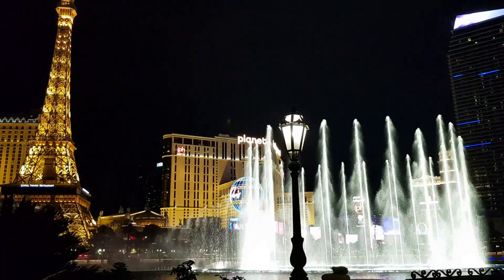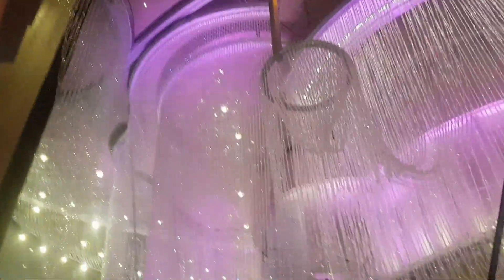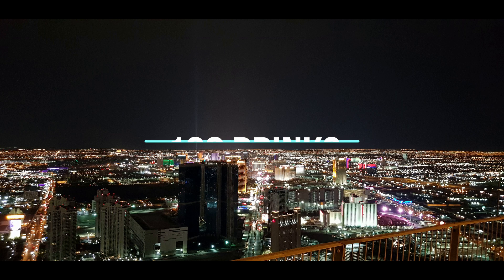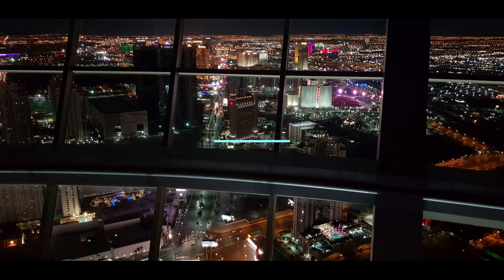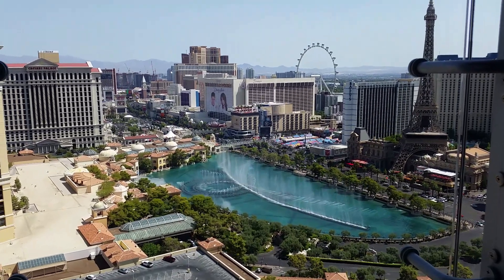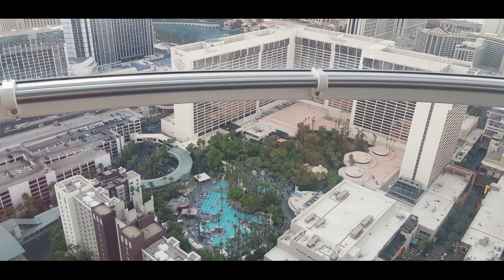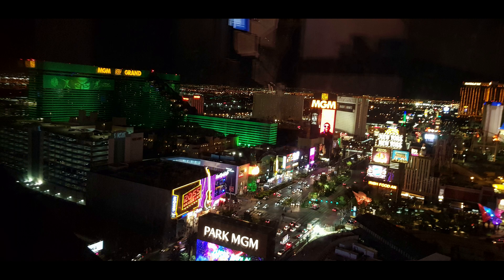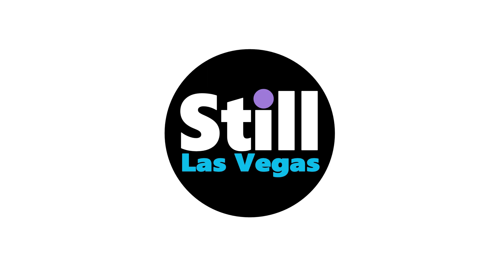5 Interesting Bars in Las Vegas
5 Interesting Bars in Las Vegas - in this video we are sharing with you some great Las Vegas bars that you wont want to miss out. These bars are not your typical bars they each have something interesting and unique to offer.
Starting with the Chandelier bar in the Cosmopolitan of Las Vegas - this bar is really unique as it is located inside a three storey Chandelier! Each floor has its own bar with a different drinks menu and we would recommend the middle floor. This floor has an amazing cocktail menu and a beautiful crystal backdrop with a luxurious feel.

We also talk about the Rhumbar which is a relaxed bar at the Mirage - seating is located outdoors and this bar offers the chance for you to get talking with other people while in Vegas as you tend to be seated at a table with others.

Another unique bar in Las Vegas is the High Roller Happy Hour bar pods. The High Roller Observation Wheel in Vegas offers you the opportunity to book a pod with a bar. You will be able to drink as much as you want on the 30 minute experience and you will also be able to enjoy some stunning views over the Las Vegas strip and Las Vegas mountains. This experience can take some time to recover from if you do take advantage of the unlimited drinks! We know this from experience! The second time we visited this bar we decided to only have a few drinks!!

The Strat also offers a bar with stunning Vegas views - the 107 Skylounge and so does the Skybar at The Waldorf Astoria.

We really hope you enjoy this Vegas bar review video. Las Vegas bars are truely special and there are so many more than what we mention in this video - too many to mention.

If you enjoy this video, please click the thumbs up. We create lots of Las Vegas videos on this channel from restaurant recommendations to hotel room tours and advice on the best things to do in Las Vegas.

Chapters:
0:00 - Intro
0:14 - The Chandelier Bar
0:39 - 108 Drinks
0:52 - 107 Skylounge
1:00 - Rhumbar
1:32 - High Roller Happy Hour
1:58 - Skybar
2:23 - Outro

* All videos and pictures included in this video are our own.
* All views/opinions given within this video are our own.